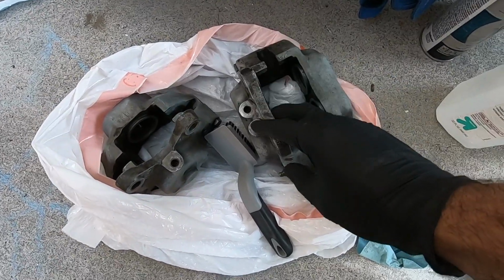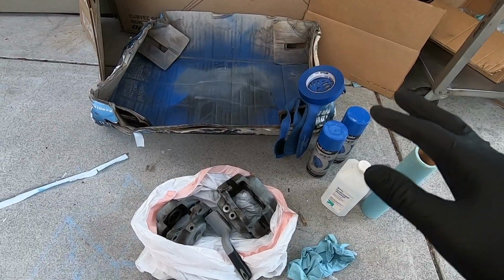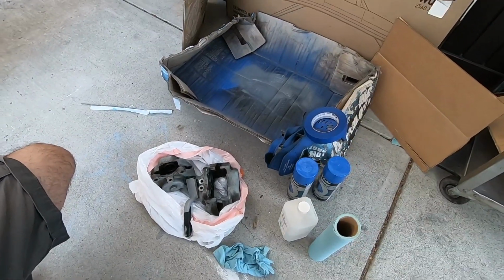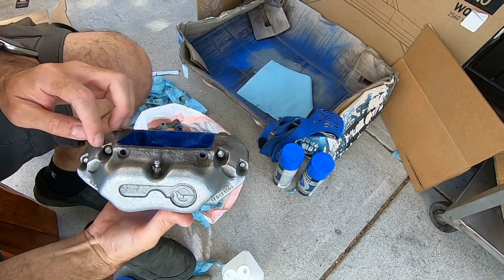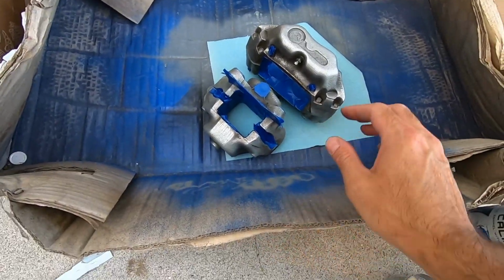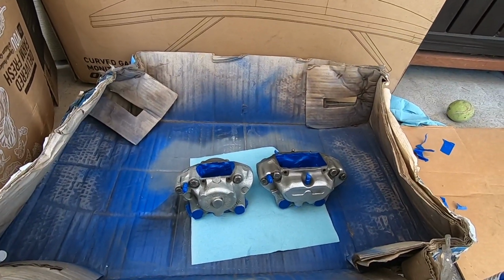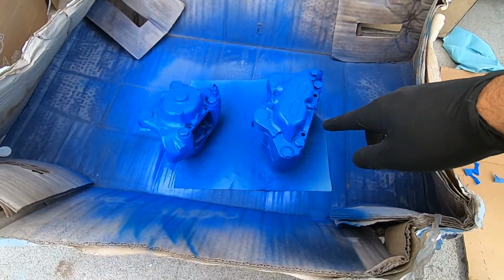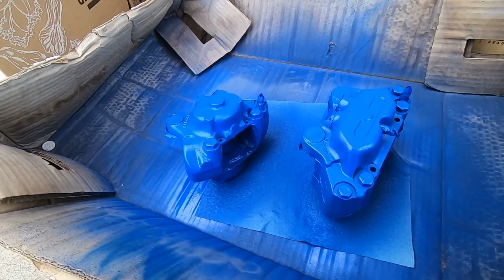Painting classic Volvo Calipers Blue: too much?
If I gonna do the work I might as well go the final step. Painting brakes isn't for everyone and not original, but rattle cans are just fun. If I screw it up, no one will see it, so why not?

This is the last step in the prep before they go back together and on the car. Brake overhaul almost complete!